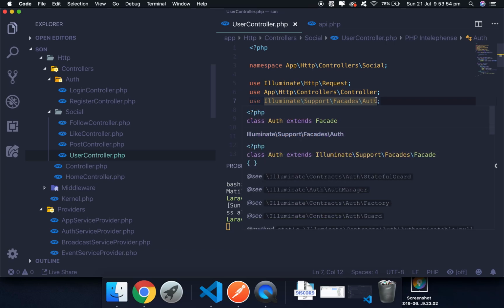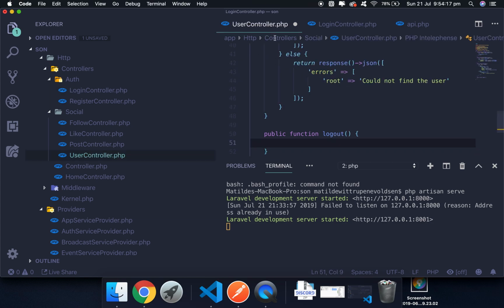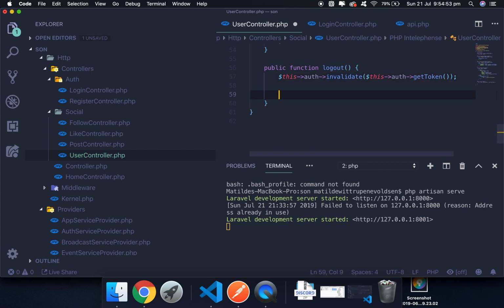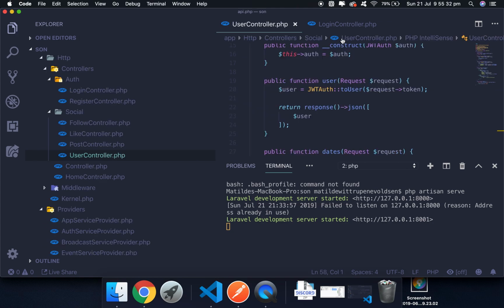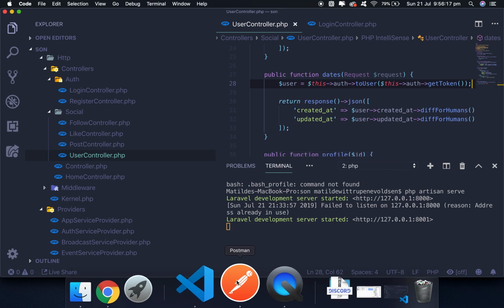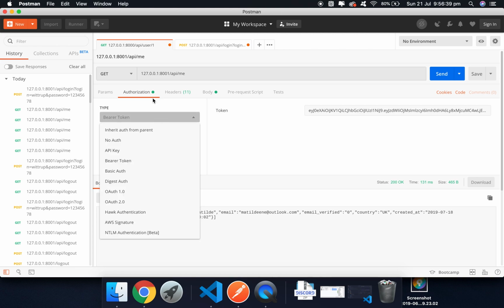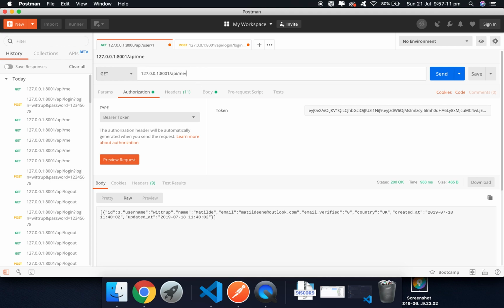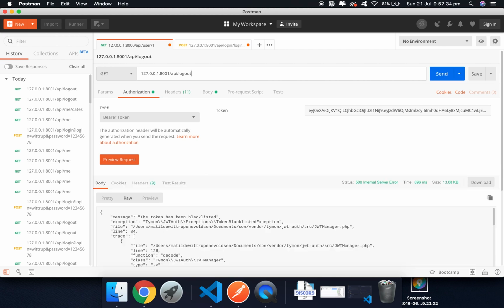Laravel how to make a social network with Vue | Logout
In this video, you will learn how to blacklist a token in JWT-auth and as well fix some small issues.

Equipment:
Microphone: Røde NT-USB
Video Recorder: QuickTime Player
Video Editor: Adobe Premiere Pro